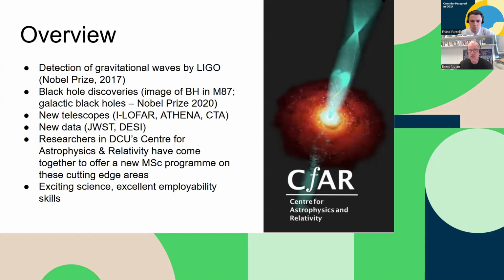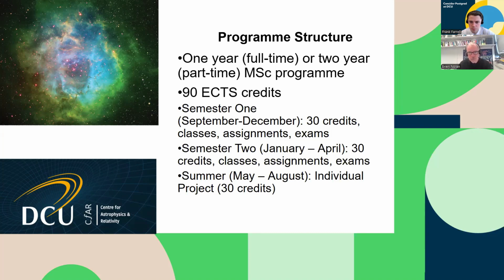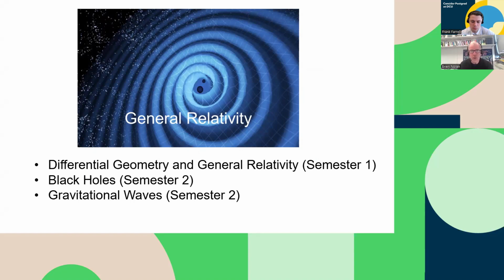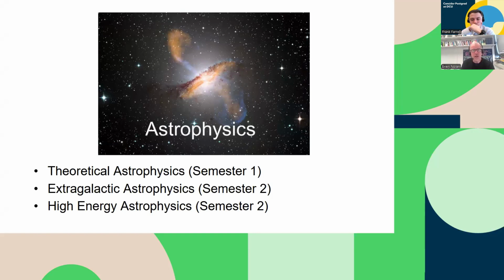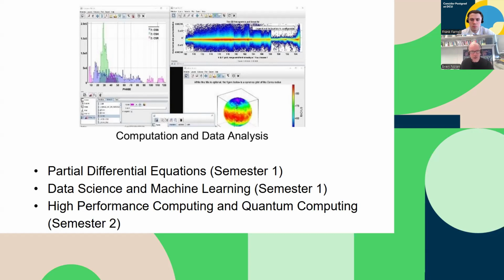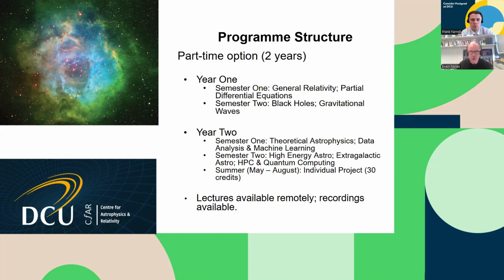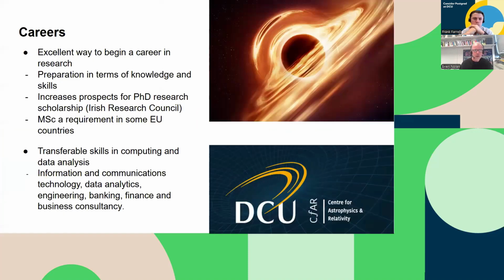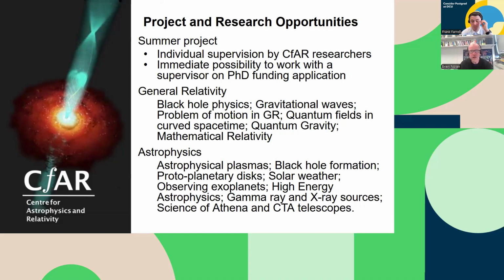MSc in Astrophysics & Relativity Information Webinar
Join programme chair Brien Nolan as we delve deep into the world of Astrophysics and Relativity. Learn more about the programme, its structure and career prospects